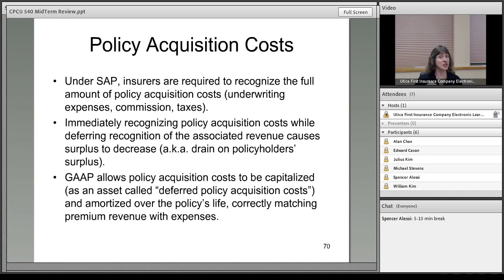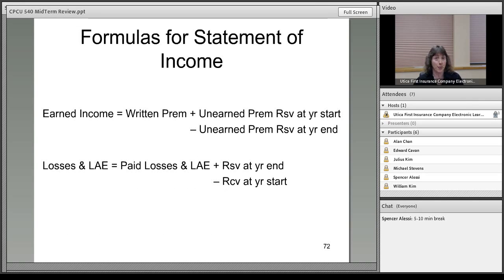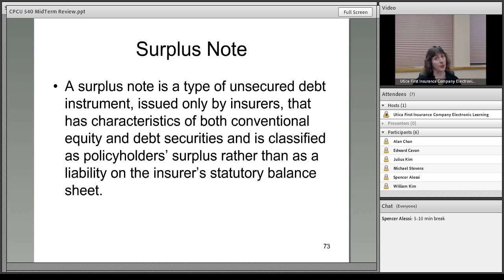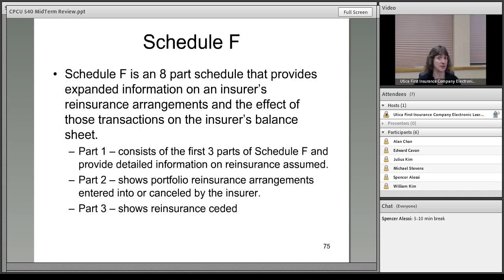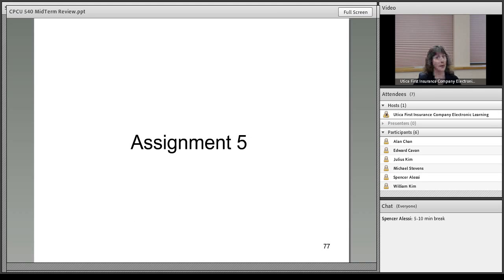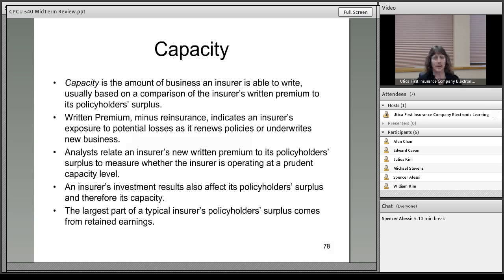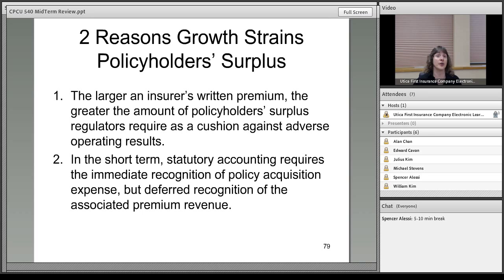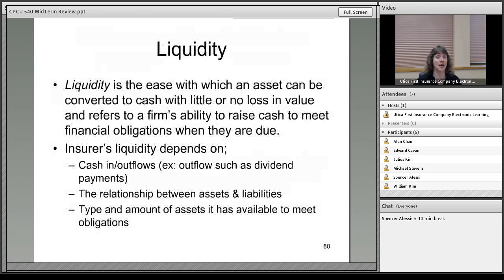CPCU 540 Review of Assignments 1 clip26